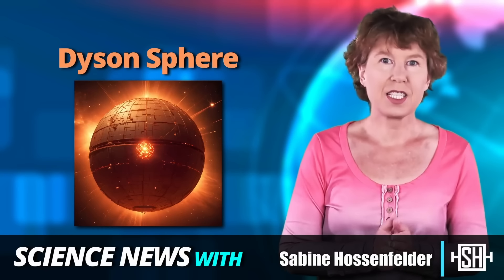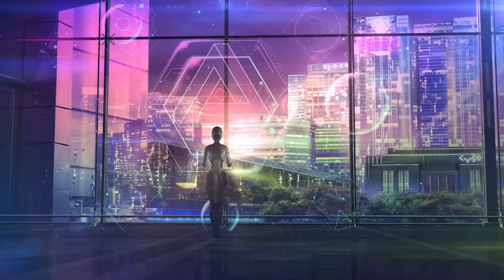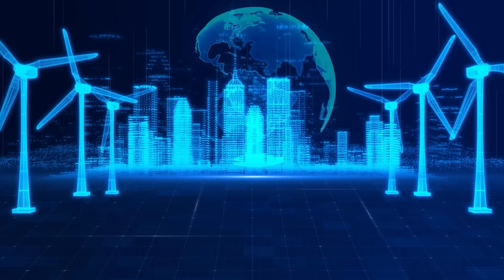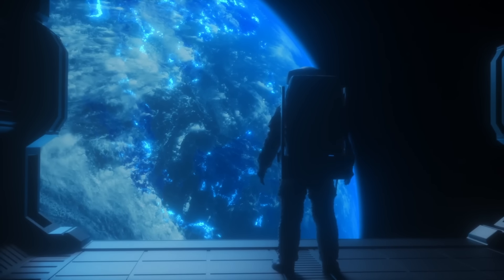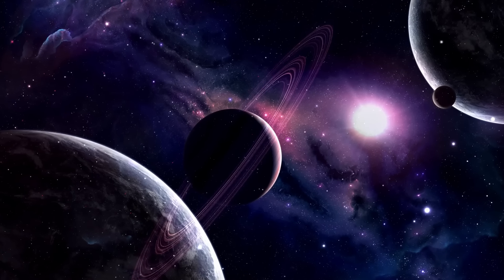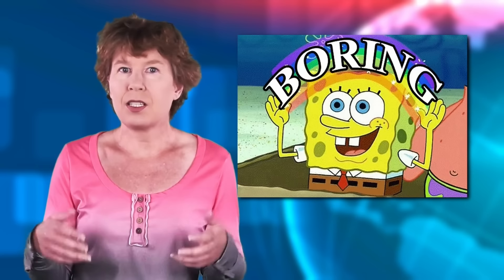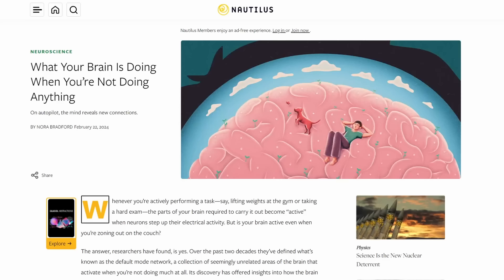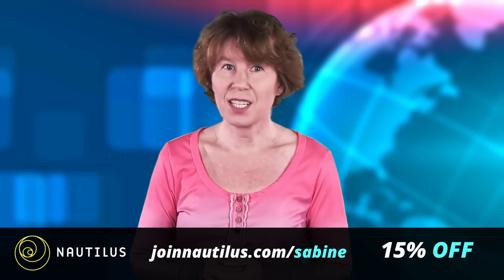Alien Megastructure Candidates – Not as Crazy as it Sounds!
Dyson Spheres are hypothetical megastructures built by highly advanced civilizations around their stars to harness energy. A group of astrophysicists says they have identified several possible candidates… and I think it's not remotely as crazy as it sounds.